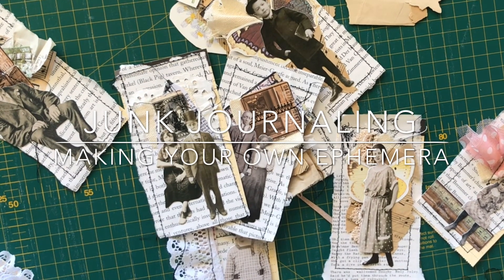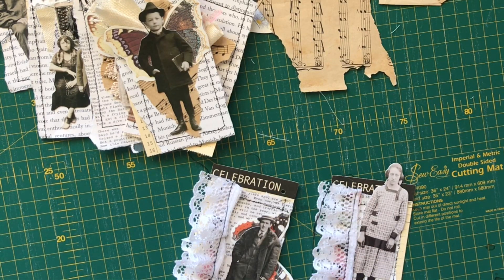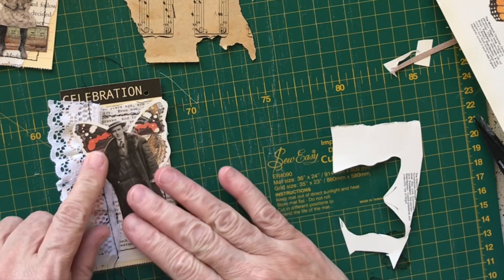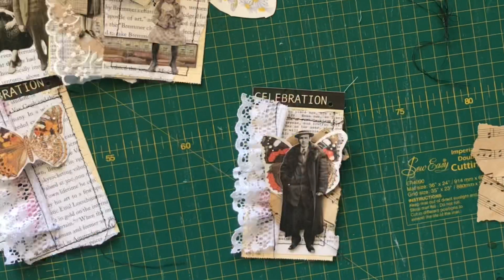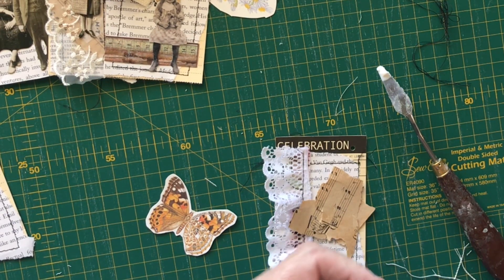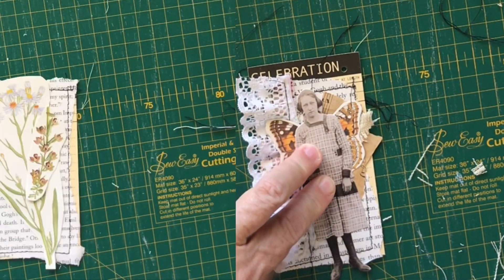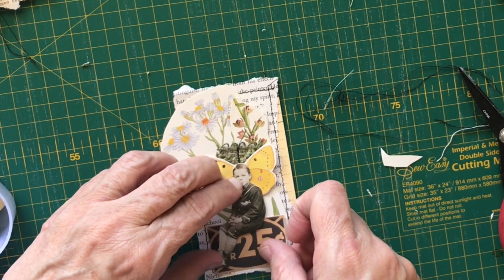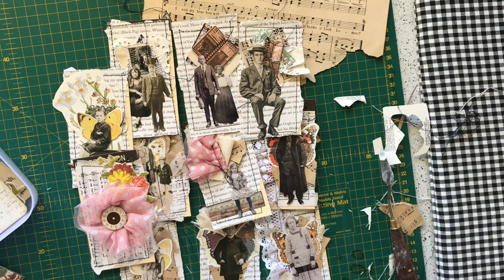Junk journaling - making your own ephemera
Using paper dolls, card & fabric, I show you how to make ephemera.